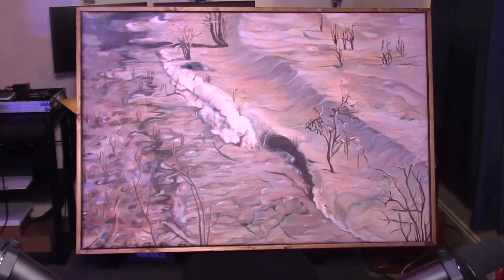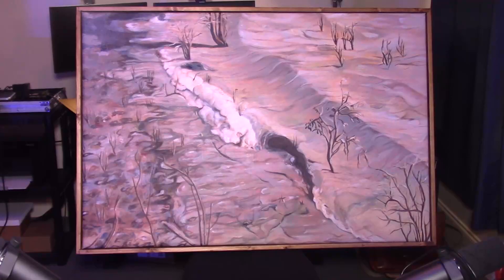Honey Hole - “Artist Talk with Angee Montgomery: You know what a honey hole is, right?”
Love at first site is the only way Angee Montgomery is able to describe the ideas that went into making this specific painting. She emphasizes color and gesture to make this layered landscape of Mississippi.